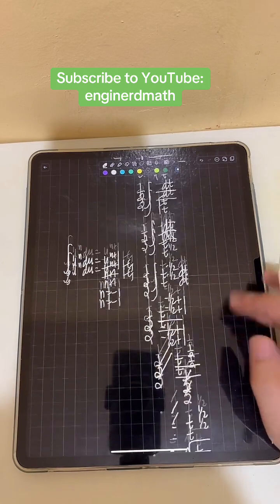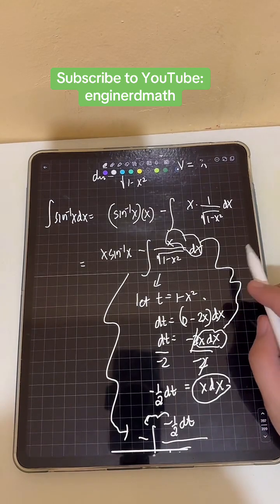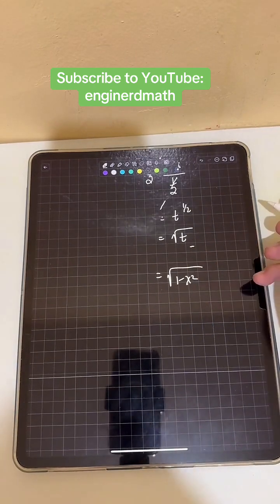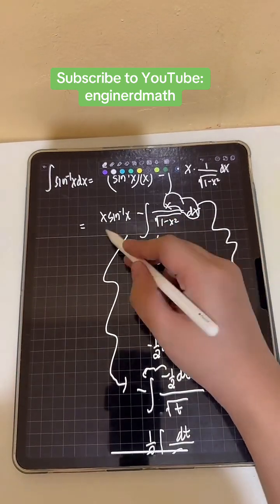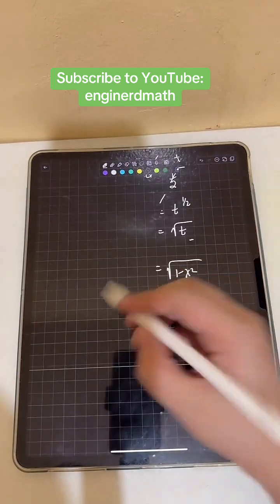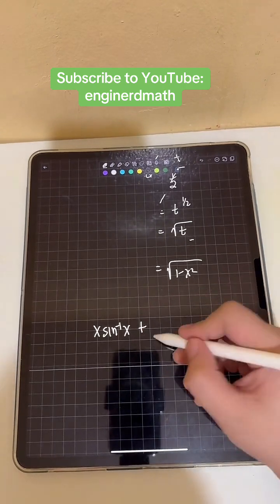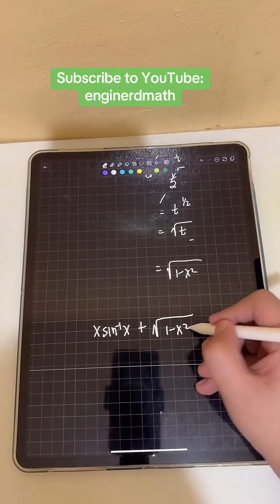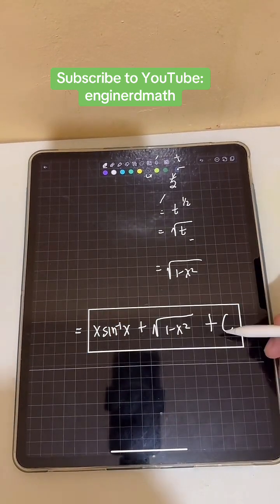Integral Practice #138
Hi guys! This is my integral practice #138. Give it a try first and check the final answer.